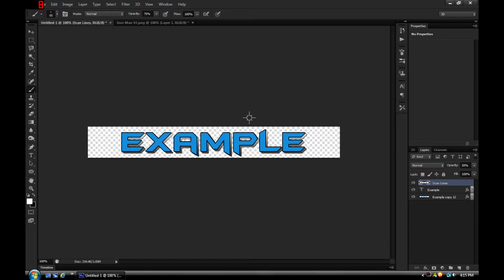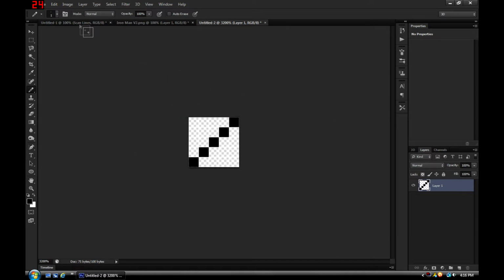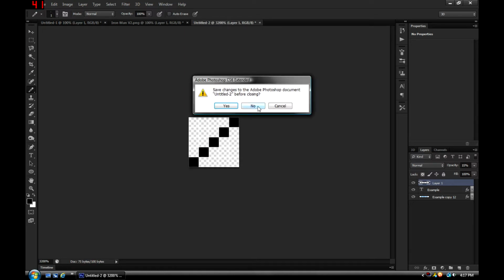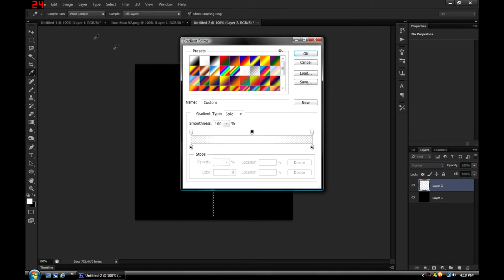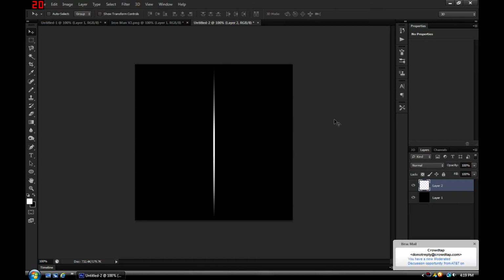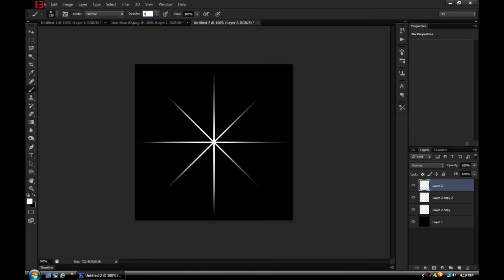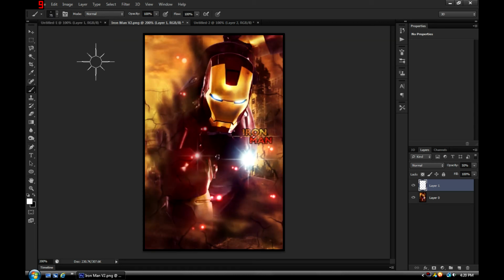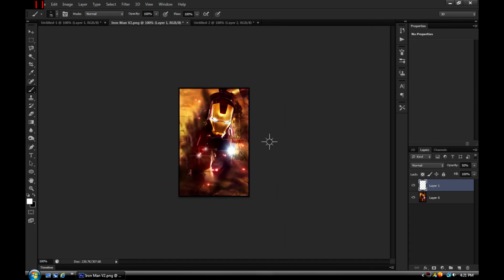Scan Lines & Star Brush Tutorial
In this tutorial, I will show you how to create both a scan line pattern, and a star brush effect, and then show you examples of how to apply them in your designs.  Both of these effects are very easy to create and use, and have the ability to add quite a nice finishing touch to your designs.

Also, post a video response or a link to any designs you make using these techniques so I can see what you've accomplished!